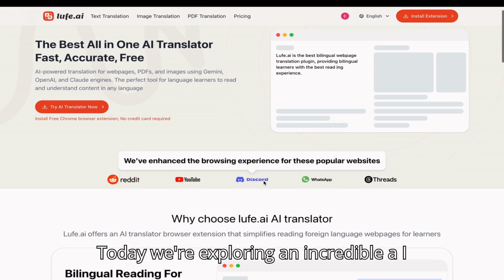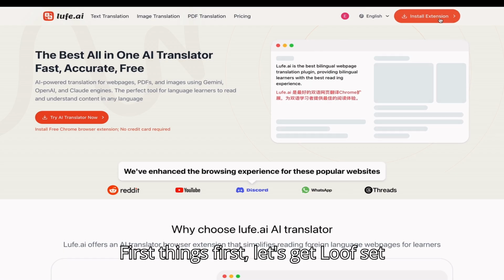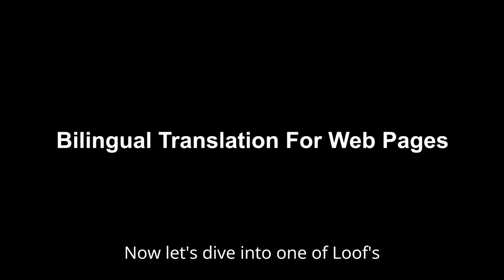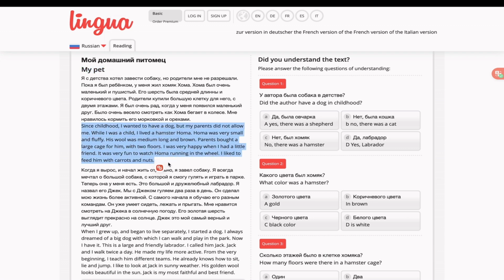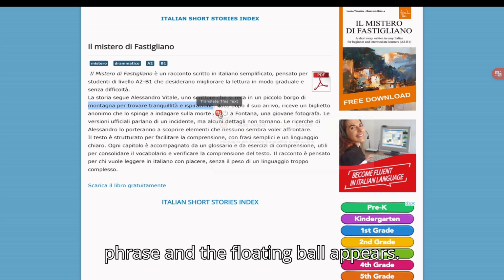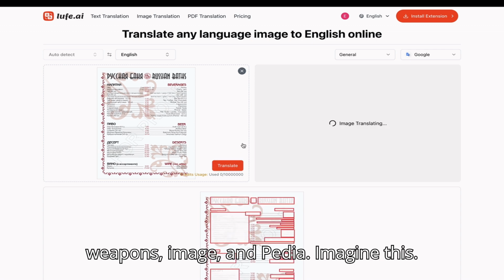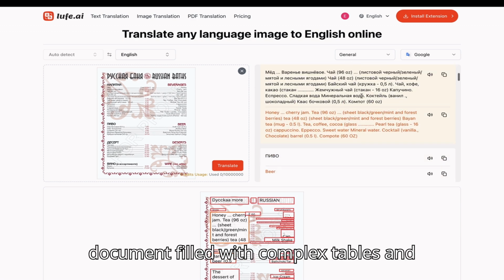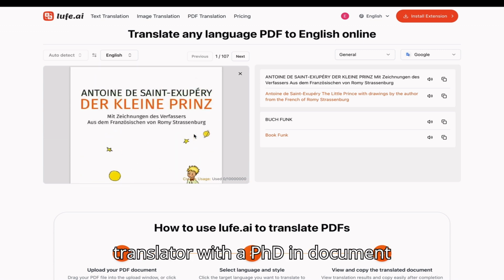The Best Browser Extension for Language Learners - Lufe AI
Discover how Lufe.ai can transform your browsing experience with seamless translations!

In this video, we explore:
- Bilingual Translation for Webpages
- Quick Translation Floating Ball
- Additional features like Image and PDF Translation